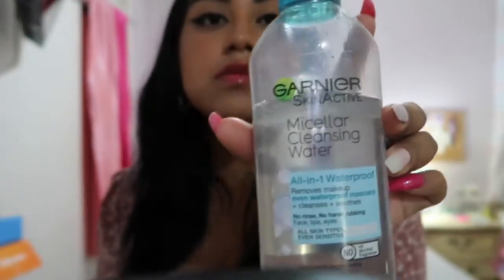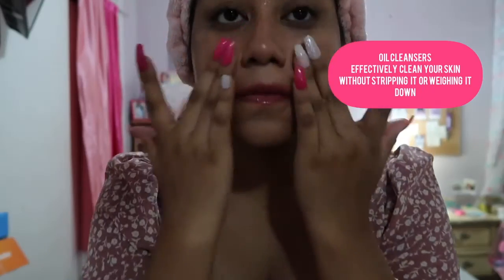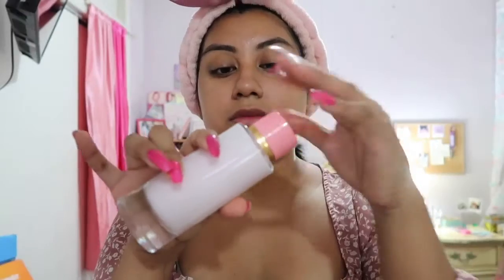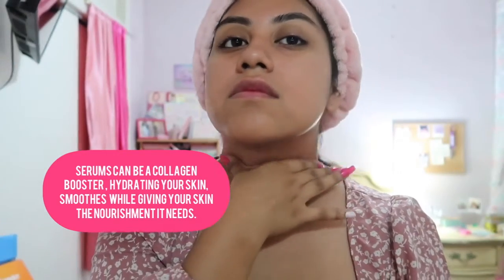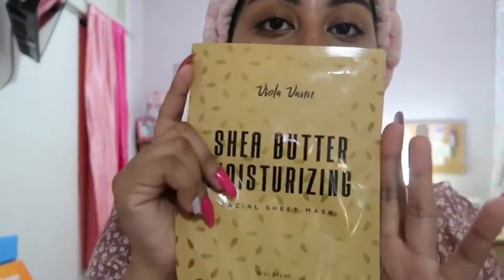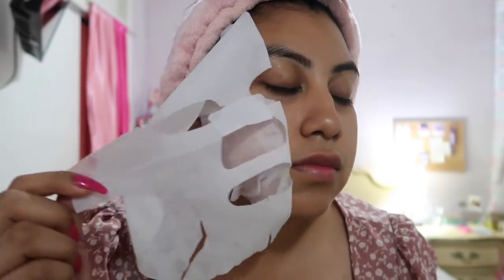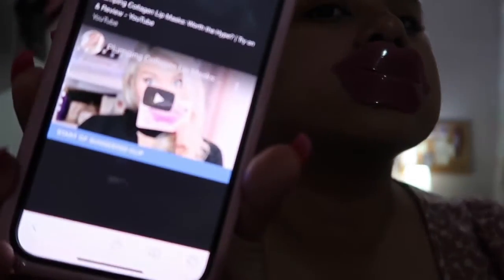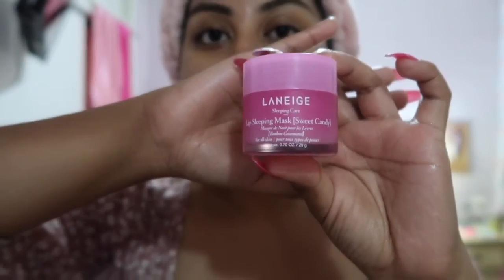MY EVERYDAY SKIN CARE ROUTINE♡💅🏻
This was a highly requested video, so of course I had to put in all the work to deliver:) Thank you to everyone who responded to my last poll on Instagram. Don't think I have forgotten the Q&A one. I will work on it very soon.

P.s - Remember to always make time to pamper yourself. Skin care is not only too better your skin, but to better your health. It's a time to relax and gather your thoughts. It is an important part of your mental health♡

♡ Products used!
- SkinActive Micellar Cleansing Water
- Daiso Cotton Puffs 150pcs
- Muji Skin cleansing oil
- Daiso face towel
- Ordinary serum hyaluronic acid
- it bye bye under eye cream
- Face Mask from Five below
- Muji Moisturizing Milk High Moisture
- Laneige Lip Mask (Sweet Candy)

♥︎Videos you will absolutely LOVE!

(Soundtracks for both intro+outro are from Capcut)